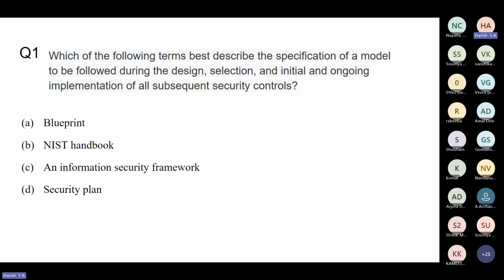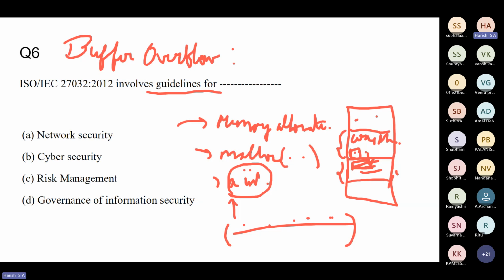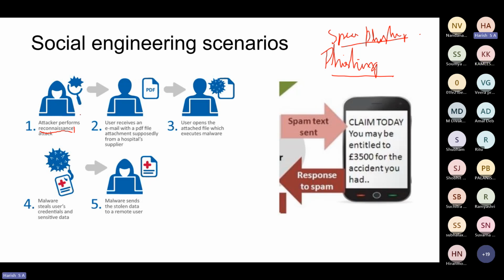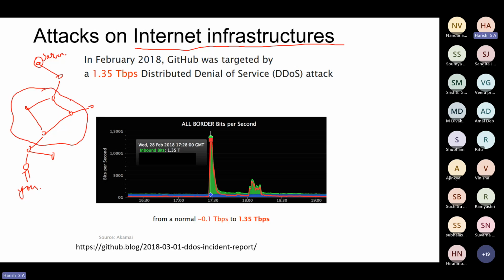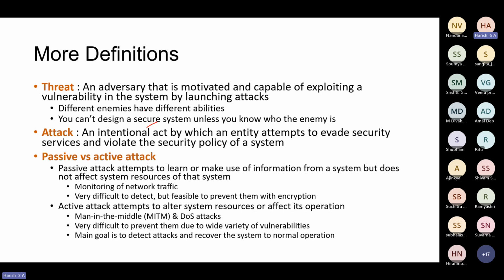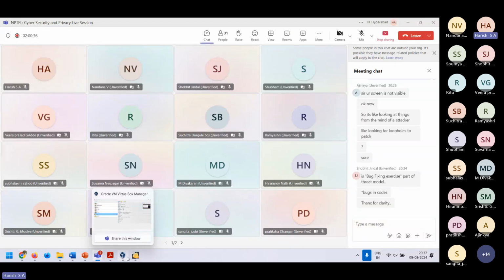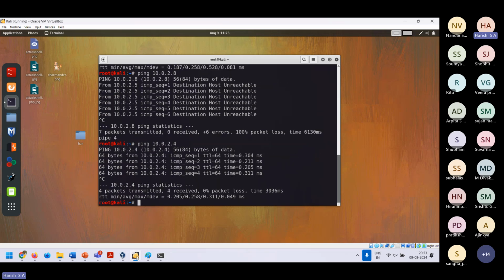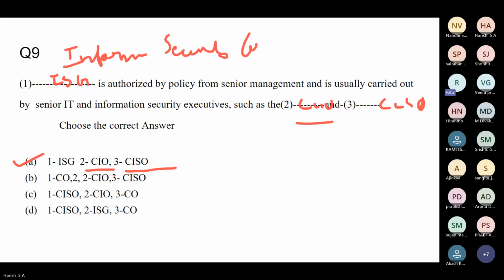NPTEL Cyber Security and Privacy Week 3